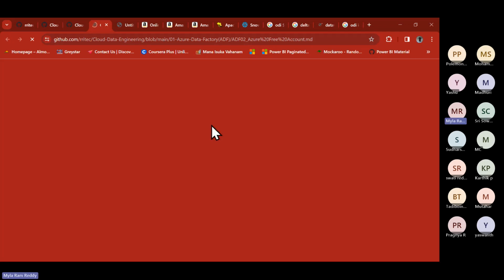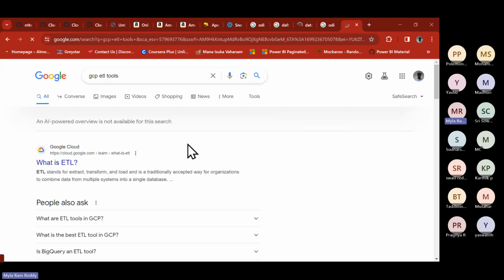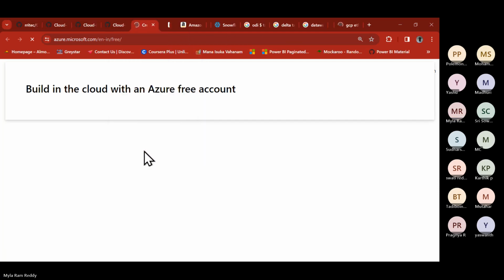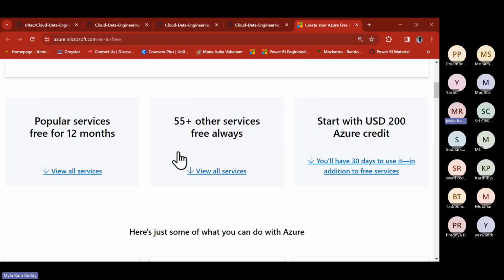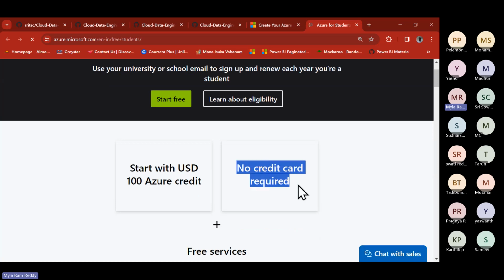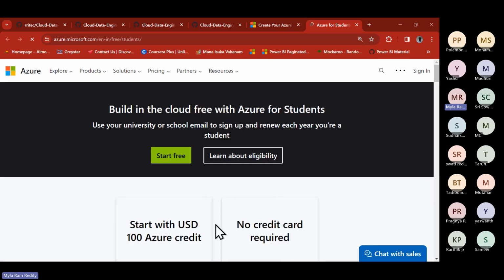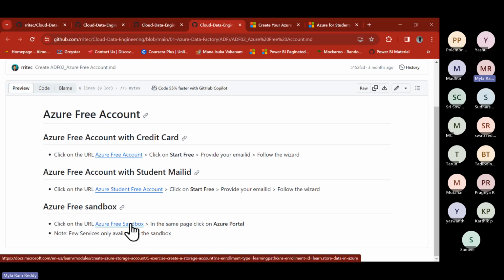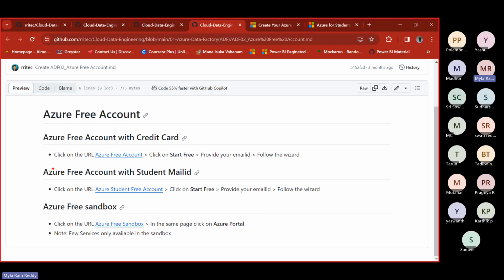Azure Data Engineering 03 Azure Account